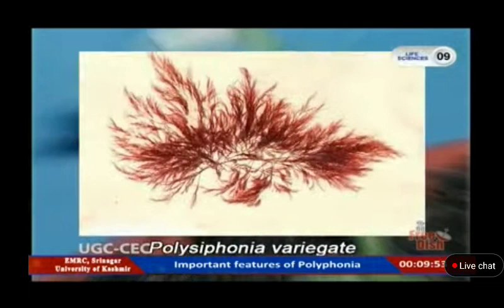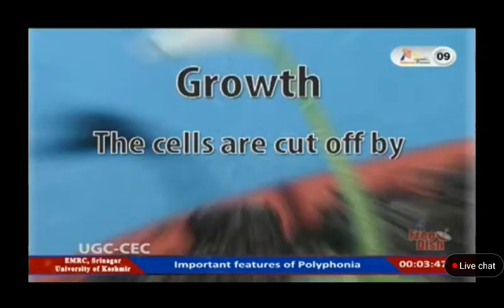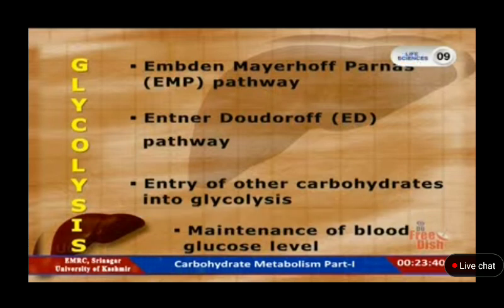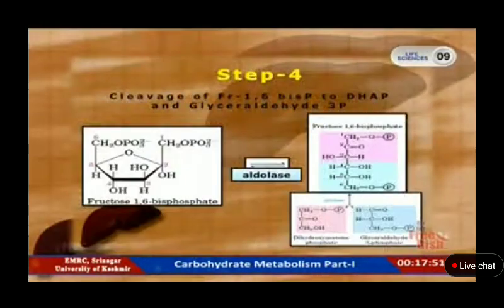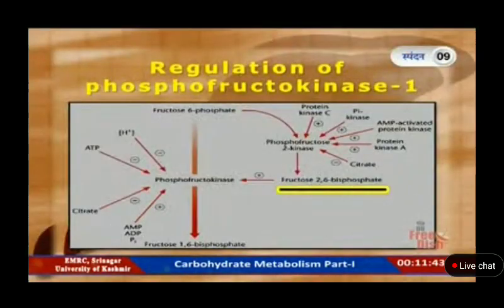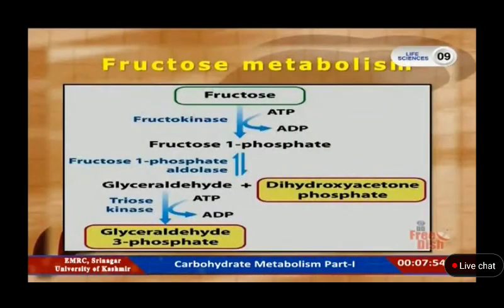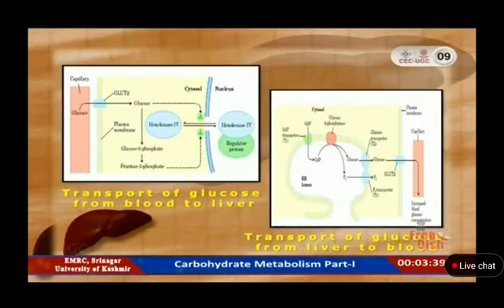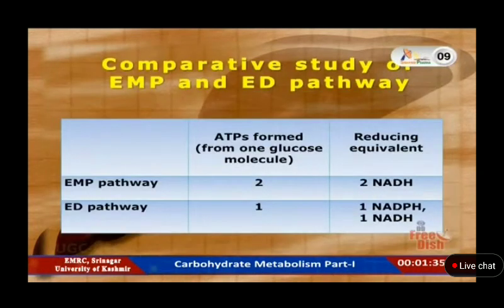9 January 2023